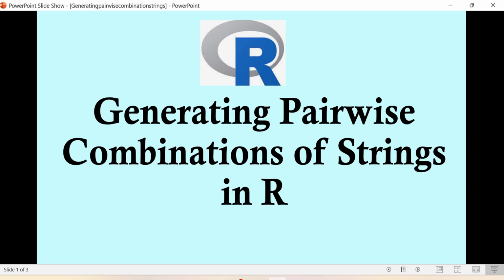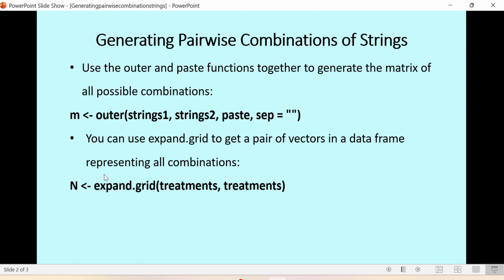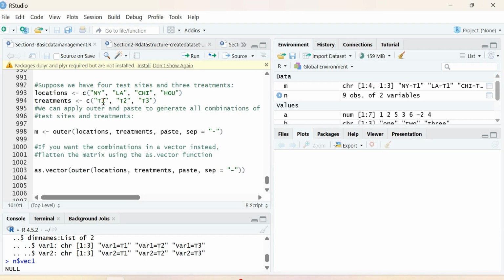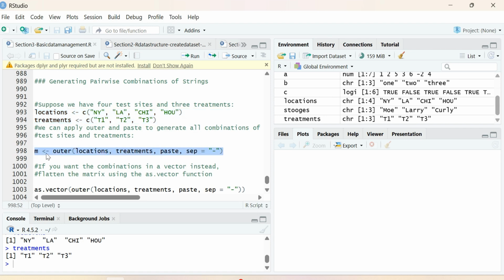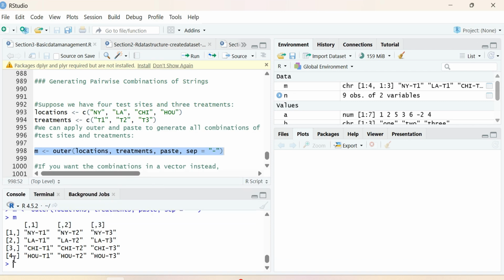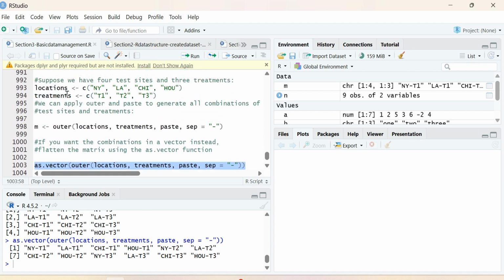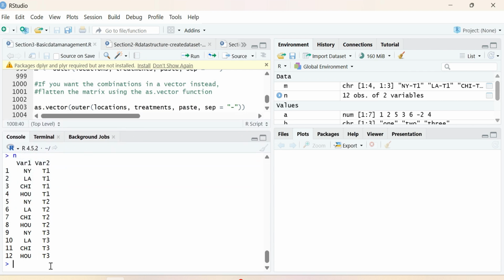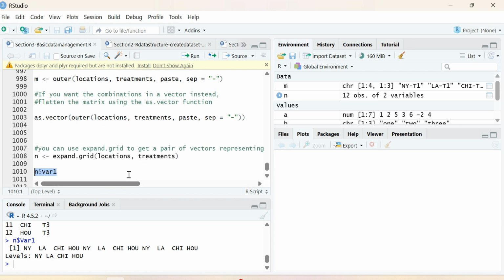R programming tutorial | Generating Pairwise Combinations of Strings in R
The video shows how to use the outer() function and paste option together to generate the matrix of all possible combinations. Another useful function is expand.grid() to return a data frame for the same purpose.